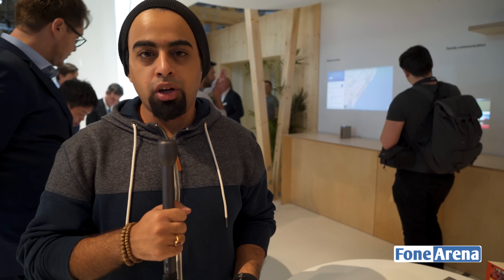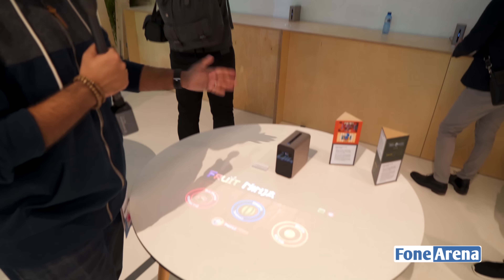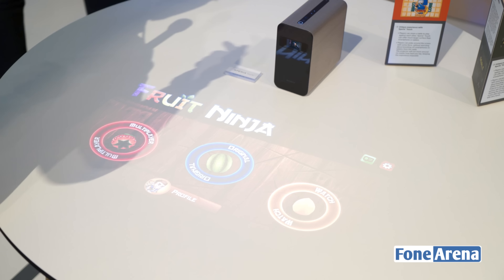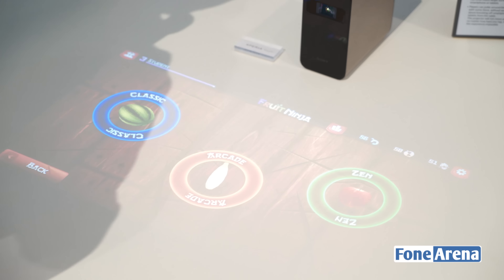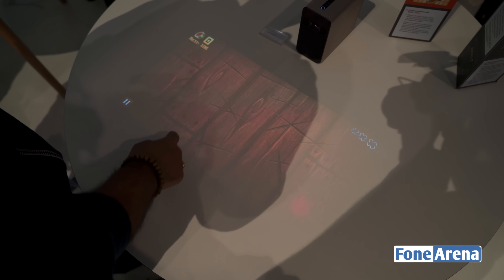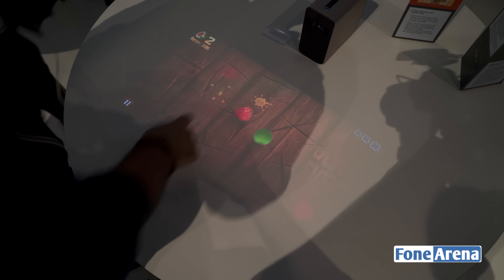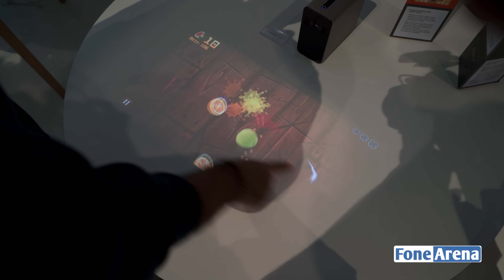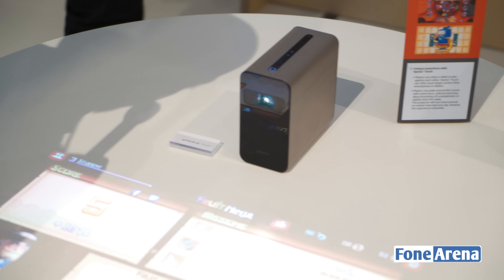Sony Xperia Touch Gaming Demo - Play any game on a surface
Sony Xperia Touch Gaming Demo By FoneArena